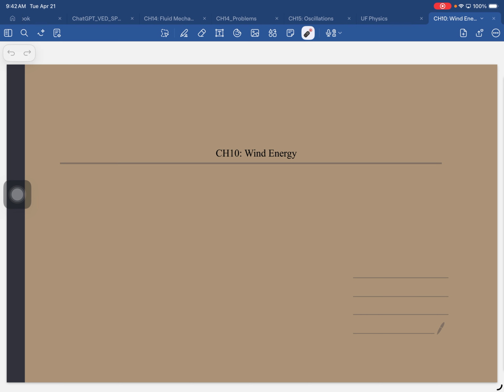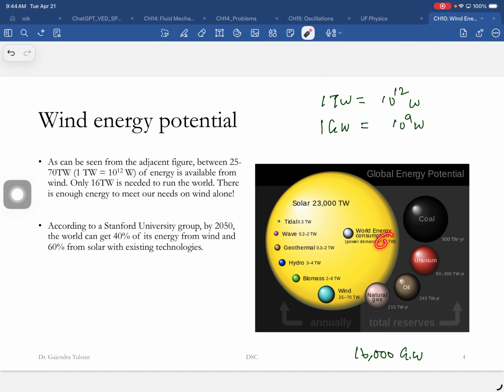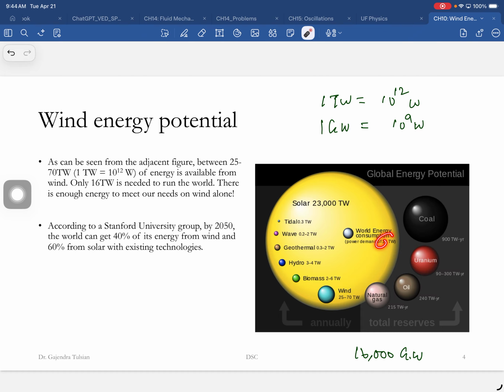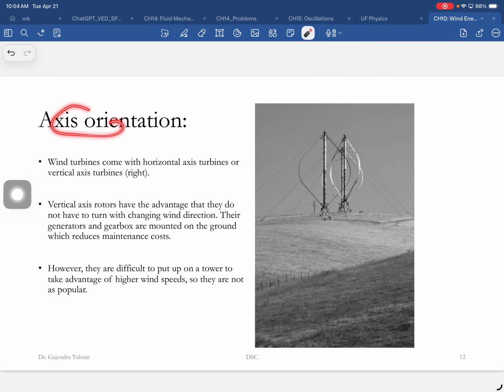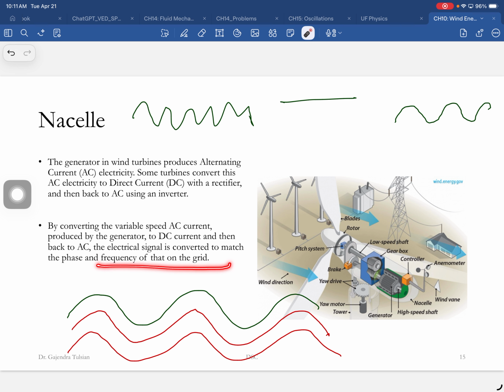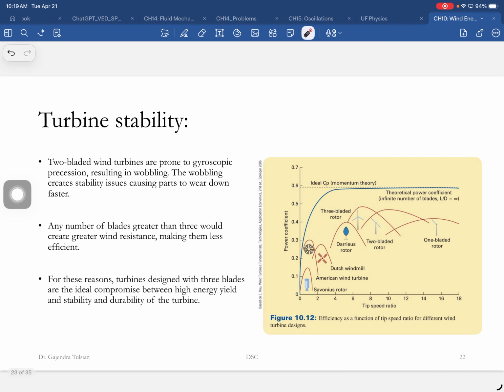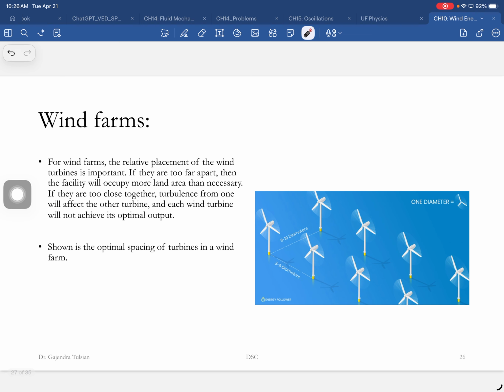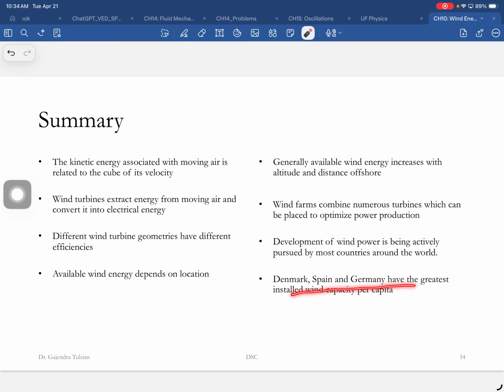PHY1032 CH10 Wind Energy 4 21 26